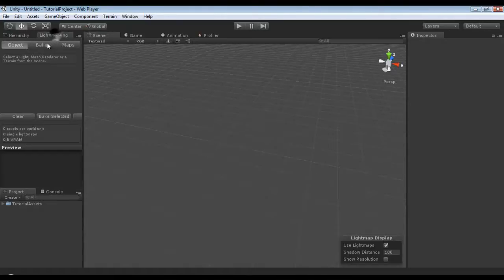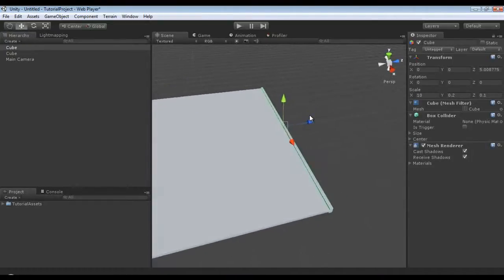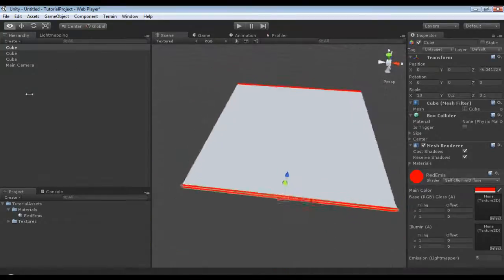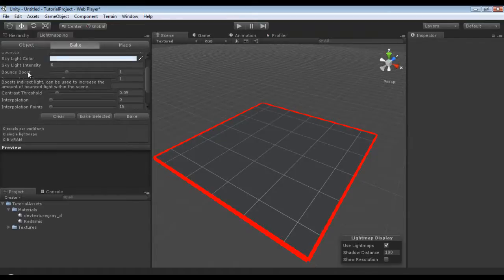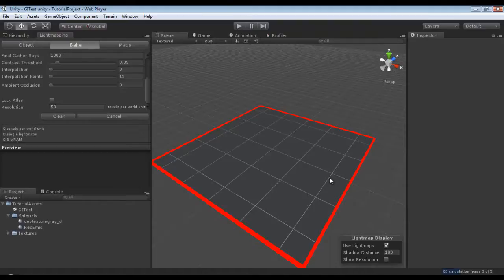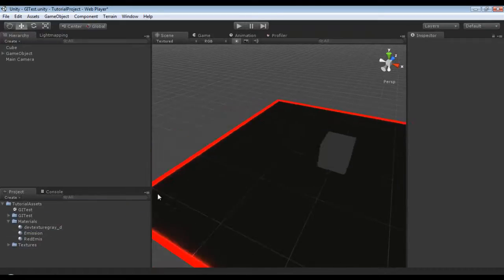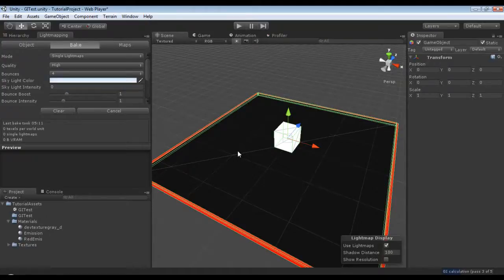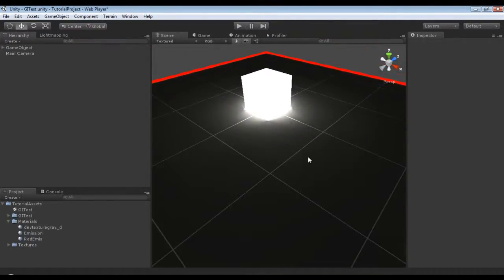Unity3D Editor Tutorial Series: - Unity3D Lightmapping Tutorial Part 2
In this tutorial we will take a look at using Unity3D's built in Light-mapping feature and making good use of GI. This tutorial covers features that are compatible with UnityPro.